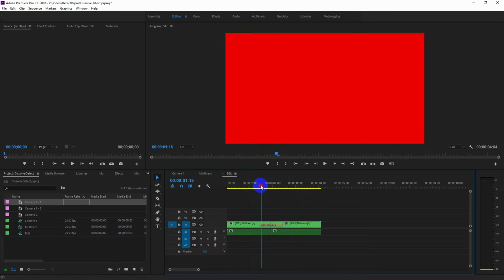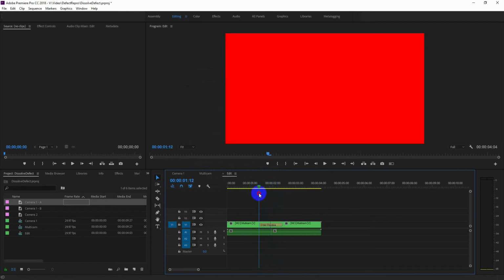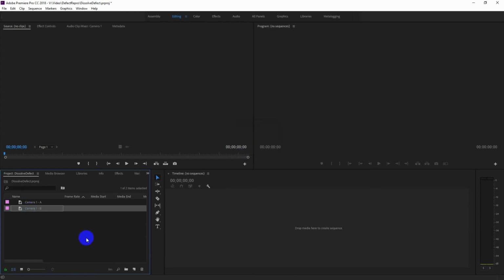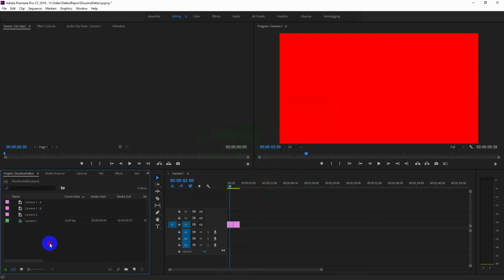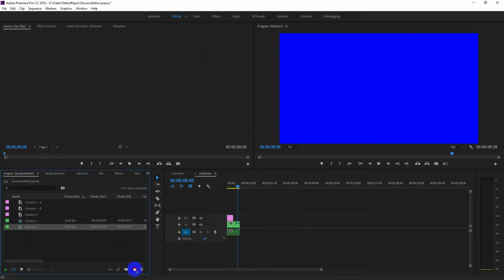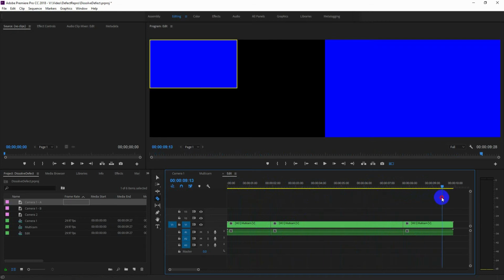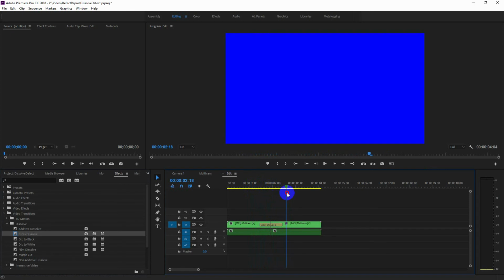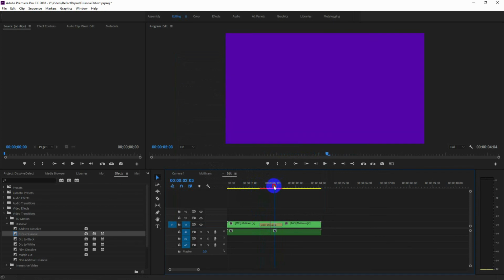Premiere Pro Multicam Dissolve Defect (12.0.1)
As of Premiere Pro CC 12.0.1, there appears to be a defect where cross-dissolves that span clips in a nested multicam sequence do not render properly with the GPU.

Turning off the GPU and running software only works.

This video demonstrates the defect and shows how to reproduce it.

System info:
- Windows 10
- Nvidia Quadro K2100M